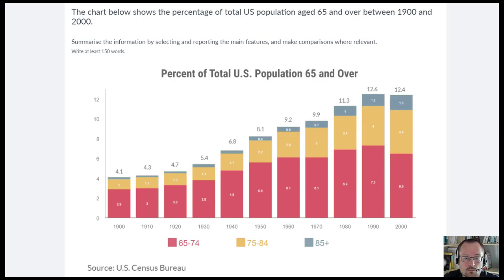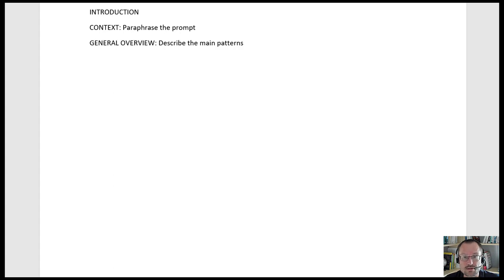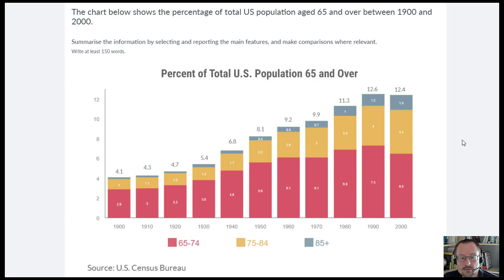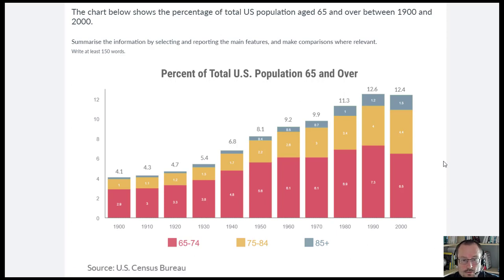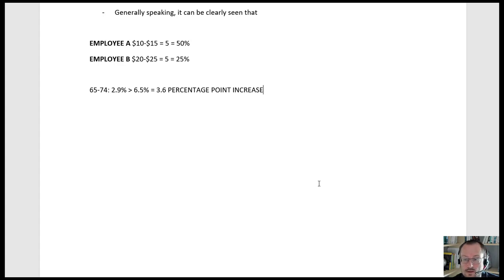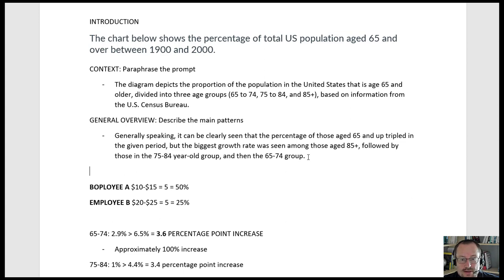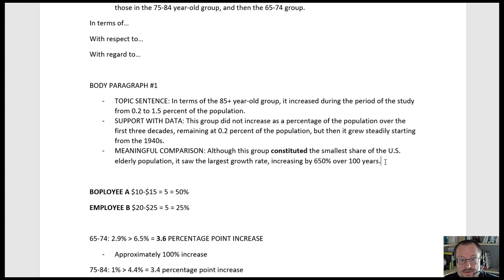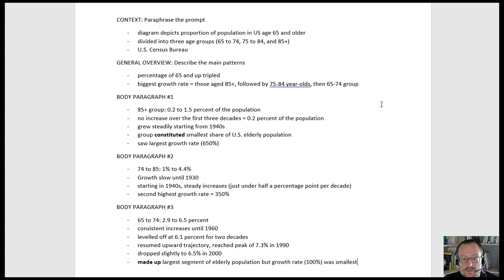IELTS Writing Task 1 - Stacked bar chart - Population 65 and up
In this class, I go over the best way to approach a stacked bar chart: Percentage of total population aged 65 and over. This recording covers:

- Understanding the information, in particular the difference between percentage point change compared to percent change
- Grouping the information
- The best process for writing the introduction, including the general overview
- Body paragraph structure, and what to include to satisfy IELTS requirements
- Writing a model response

You can follow along and learn how to write a Task #1 description.

In the final step, we use the Ben Franklin approach to writing:
1. Review the model response. Write it out out longhand using pen and paper. This engages all of your senses to help you internalize the model. Read it out loud in a dramatic way, focusing on blends and stressing key words.
2. Write your own version from the point-form outline.
3. Compare your version to the original.
4. If you are in the course, I will check your writing and provide feedback as well as links to follow-up lessons.
5. Revise your work based on my feedback, and I will re-check it.

OUTLINE

CONTEXT: Paraphrase the prompt
- diagram depicts proportion of population in US age 65 and older
- divided into three age groups (65 to 74, 75 to 84, and 85+)
- U.S. Census Bureau
GENERAL OVERVIEW: Describe the main patterns
- percentage of 65 and up tripled
- biggest growth rate = those aged 85+, followed by 75-84 year-olds, then 65-74 group
BODY PARAGRAPH #1
- 85+ group: 0.2 to 1.5 percent of the population
- no increase over the first three decades = 0.2 percent of the population
- grew steadily starting from 1940s
- group constituted smallest share of U.S. elderly population
- saw largest growth rate (650%)
BODY PARAGRAPH #2
- 74 to 85: 1% to 4.4%
- Growth slow until 1930
- starting in 1940s, steady increases (just under half a percentage point per decade)
- second highest growth rate = 350%
BODY PARAGRAPH #3
- 65 to 74: 2.9 to 6.5 percent
- consistent increases until 1960
- levelled off at 6.1 percent for two decades
- resumed upward trajectory, reached peak of 7.3% in 1990
- dropped slightly to 6.5% in 2000
- made up largest segment of elderly population but growth rate (100%) was smallest